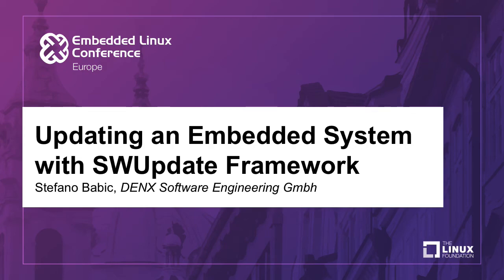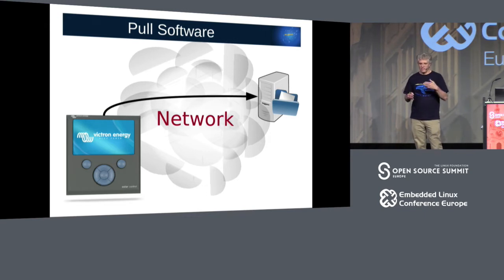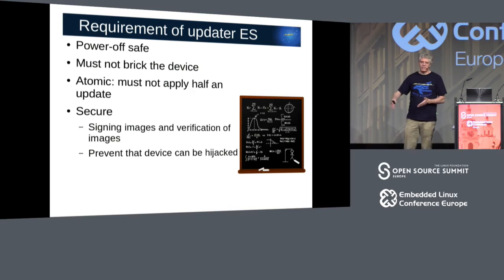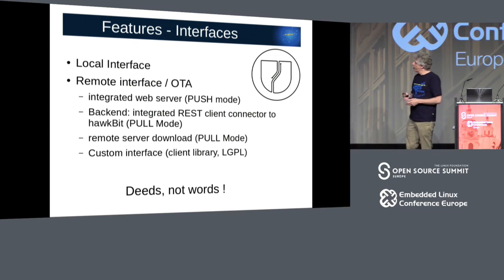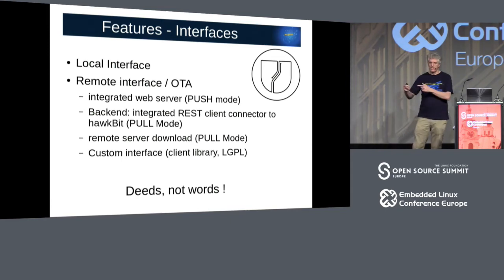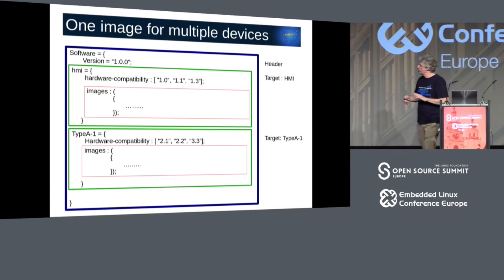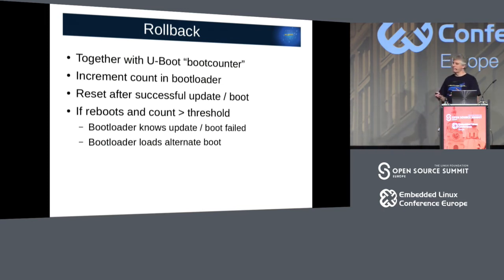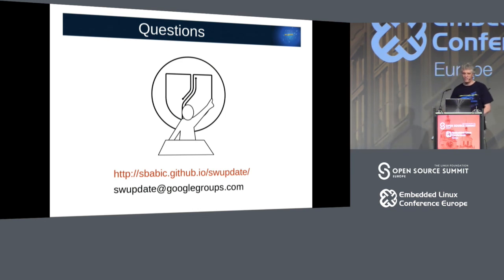Updating an Embedded System with SWUpdate Framework - Stefano Babic, DENX Software Engineering Gmbh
Upgrading an embedded system is complex - security, power cut, resources must be taken into account for both local and over-the-air (OTA) updates. SWUpdate is a framework that can be customized to the project's needs. In this presentation, Stefano will list several use cases using this framework and explain in depth, how to set up SWUpdate for each case and how to build the update images with Yocto. As SWUpdate's author, he will summarize the history of the project and present a roadmap for future developments.

About Stefano Babic
Stefano Babic graduated in Electical Engineering from the
University of Milan. Since 2006 he works for DENX
SE as senior software engineer for Embedded GNU/Linux. His focus is on Linux for the the ARM and PowerPC architectures.
He is currently U-Boot custodian for Freescale's i.MX processors.
- RMLL 2012, Geneva: "Minimizing boot times using U-Boot Falcon mode" - ELCE 2013, Edinburgh: "U-Boot mini
summit" - ELCE 2014, Düsseldorf "Software Update in Embedded Systems"